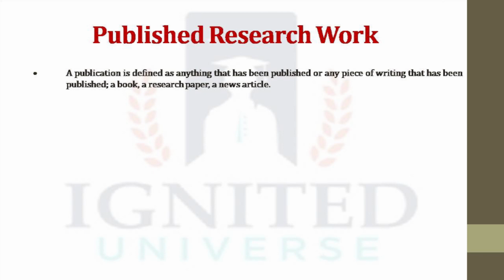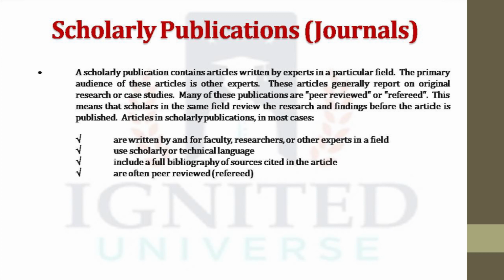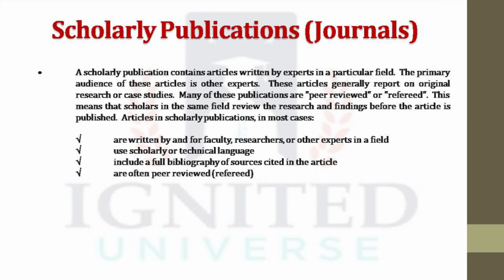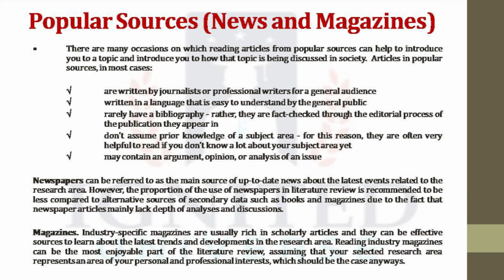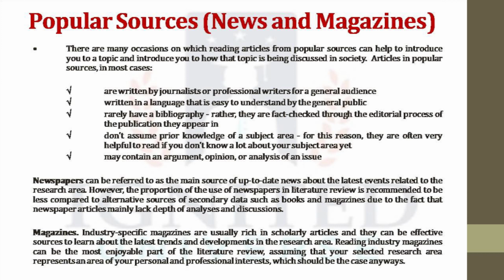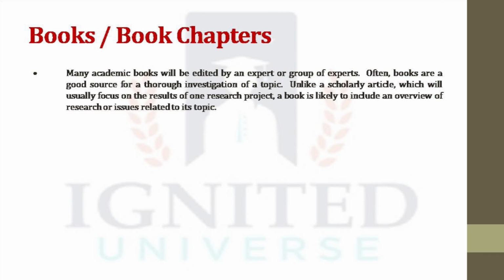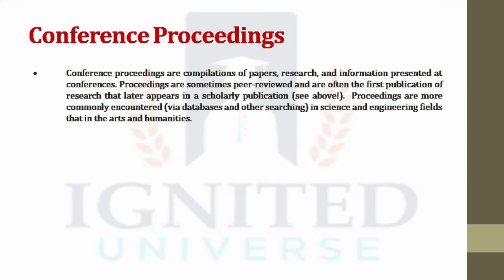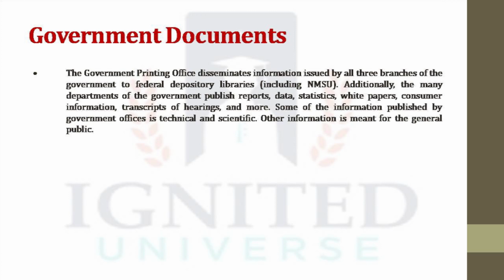Review of Literature Lesson 3